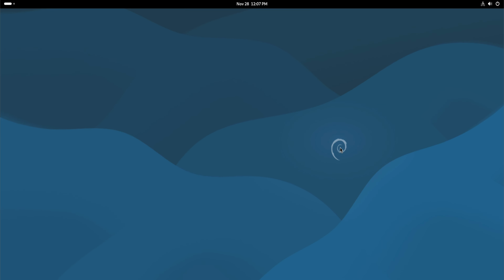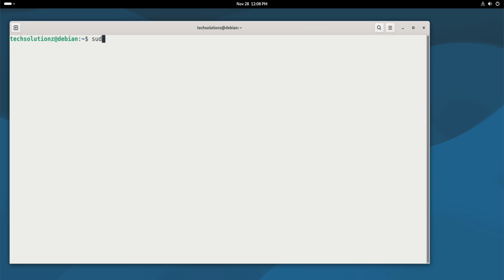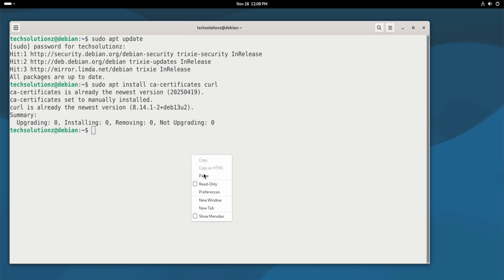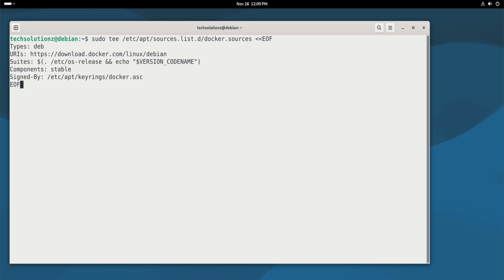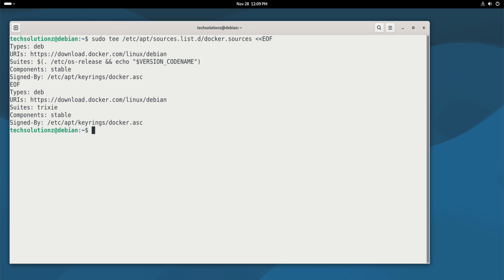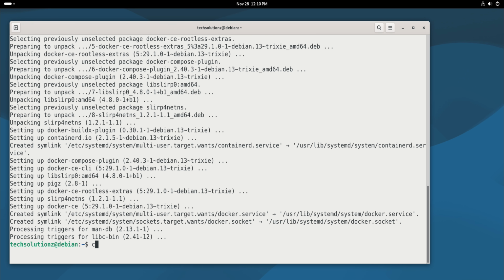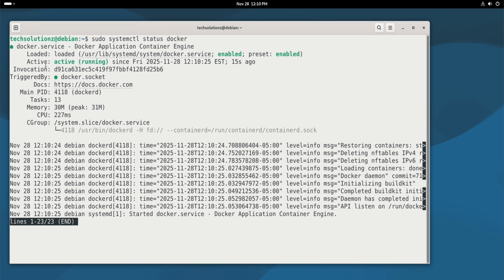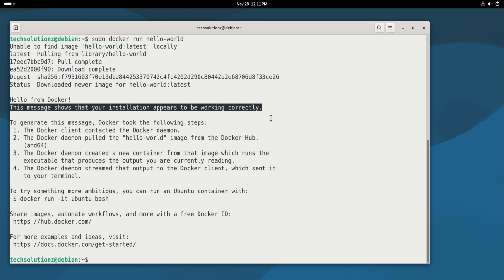How to Install Docker Engine on Debian 13 — Debian 13 + Docker Engine Setup | Complete Walkthrough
Learn how to install Docker Engine on Debian 13 using Docker’s official repository method. This is the cleanest, safest, and most reliable way to get Docker running on your system, following the same instructions recommended by Docker themselves.

In this tutorial, I walk through the full setup: preparing Debian, adding Docker’s GPG key, configuring the official apt repository, installing Docker Engine + Docker Compose v2, and running the Hello World test container to confirm everything works correctly.

This guide is perfect for beginners, developers, system admins, or anyone who wants a stable Docker installation on Debian 13.

What’s covered:
– Preparing your Debian 13 system
– Adding Docker’s official GPG key
– Adding the stable Docker apt repository
– Installing Docker Engine, Docker CLI, containerd, and Docker Compose
– Checking Docker service status
– Running the “hello-world” container to verify installation
– Clean, reliable setup based on official documentation